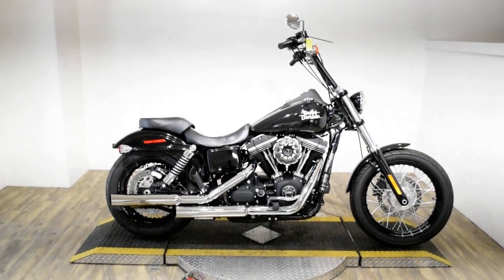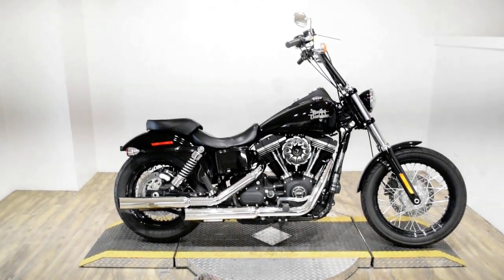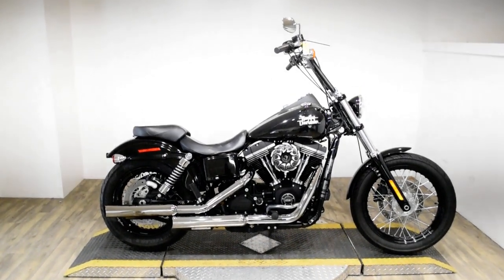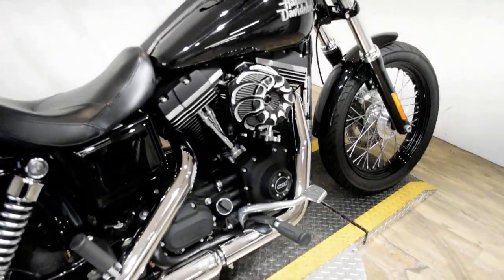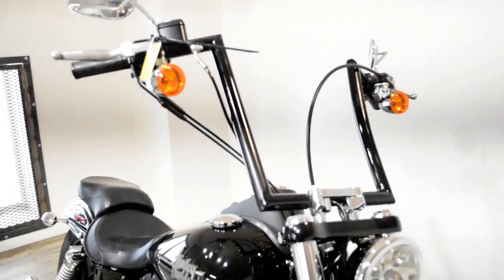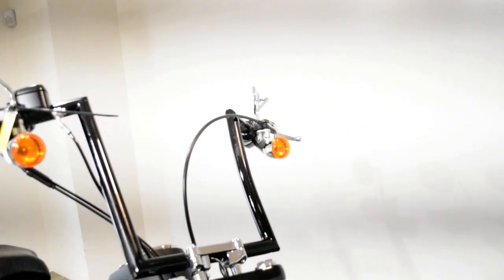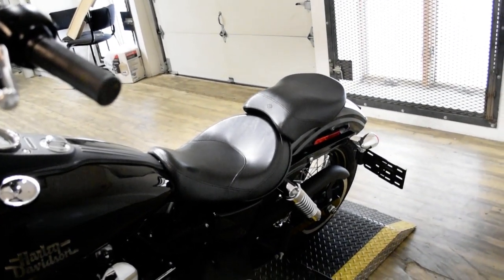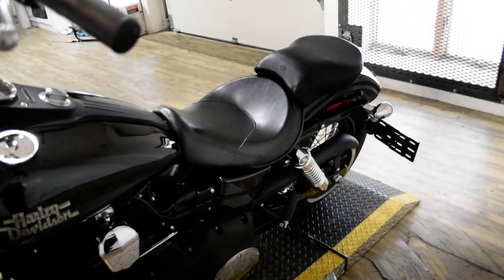2016 Harley-Davidson Street Bob | Used motorcycle for sale at Monster Powersports, Wauconda, IL